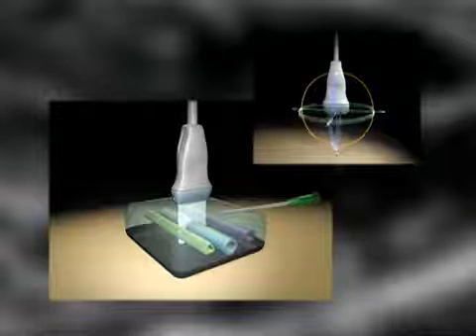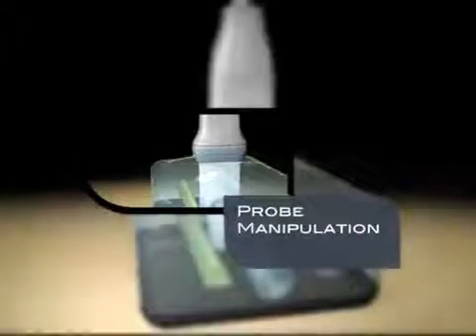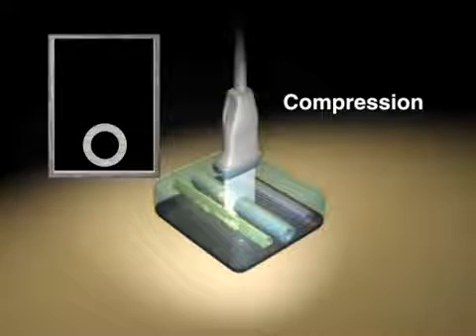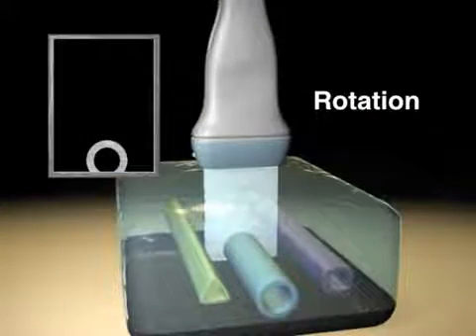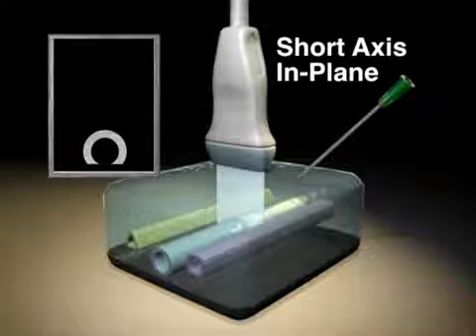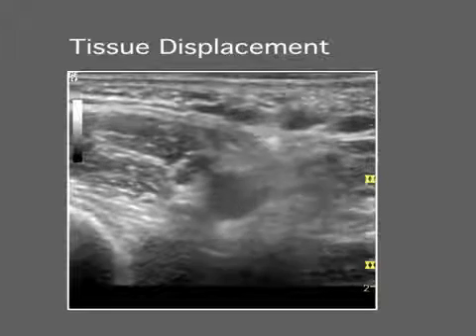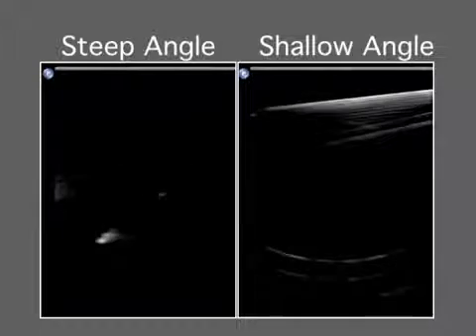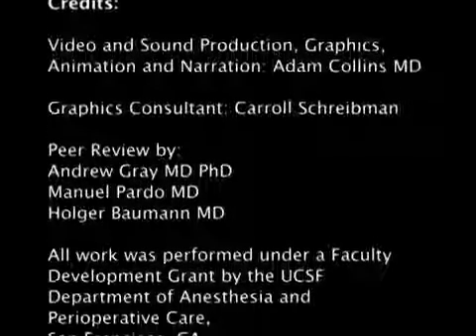Ultrasound Transducer Manipulation